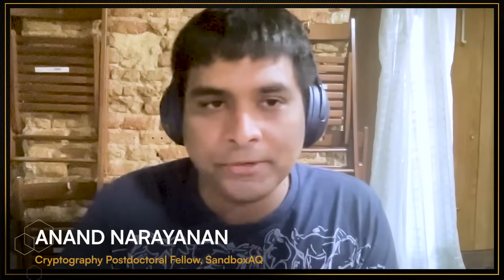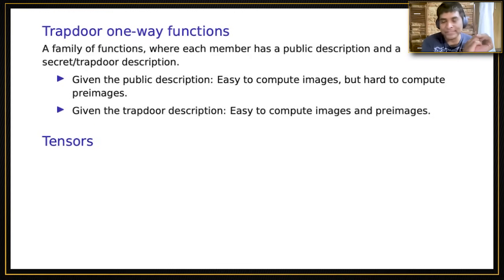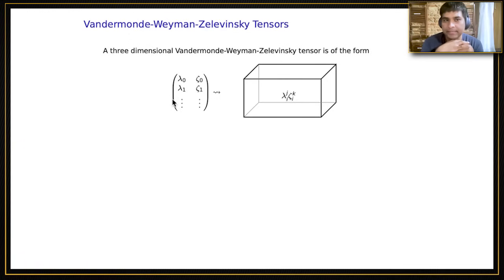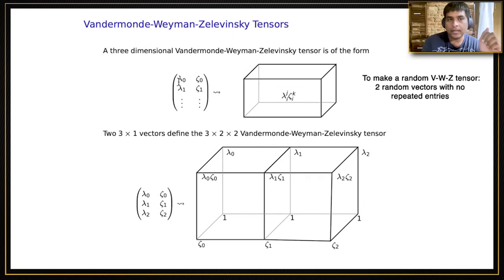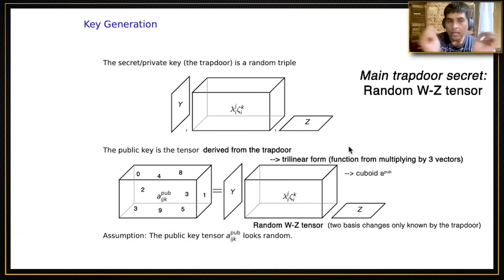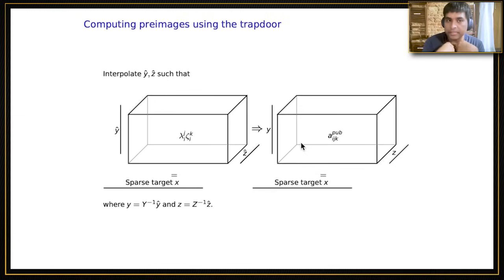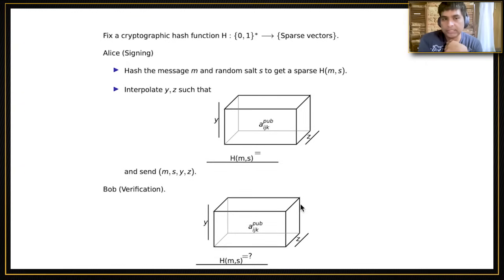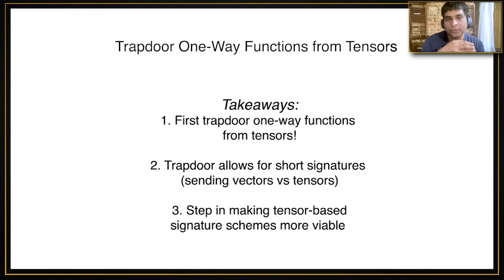Tensors and Trapdoors: A New Way to Protect Data from Quantum Threats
What if the same math used to describe 3D data could also secure your information against quantum computers?
In this tech talk, Anand Narayanan, postdoctoral researcher in cryptography at SandboxAQ, explains his research on “Trapdoor One-Way Functions from Tensors,” a new way to build the mathematical backbone of cryptography. These “trapdoor” functions are easy to compute but nearly impossible to reverse — unless you know the hidden key.
By using tensors, Anand shows how complex multi-dimensional math could lead to stronger post-quantum cryptographic systems. Whether you’re a researcher, student, or just curious about the math behind encryption, Anand provides an intuitive overview of the concepts, highlighting both the mathematical motivation and the cryptographic implications.

To learn more about all of the other deep tech work happening at SandboxAQ, visit our publications library

Chapters:
00:00: Introduction
00:29: Defining Trapdoor One-Way Functions (TOWFs)
01:21: TOWFs in Cryptography
02:36: What is a Tensor?
03:10: How Are Tensors Used in Cryptography?
05:11: Weyman-Zelevinsky Tensors
07:32: The Secret/Trapdoor Key Components
08:41: The Public Key Tensor and its Derivation
10:27: The Tensor-Based One-Way Function
11:18: Computing Preimages (The Trapdoor Mechanism)
12:55: Digital Signatures: The Alice and Bob Protocol
14:19: Signature Generation and Verification Process
16:11: Conclusion and Significance of Tensor-Based TOWFs